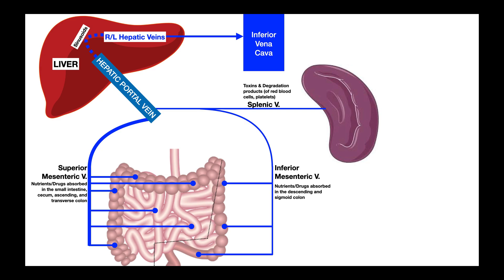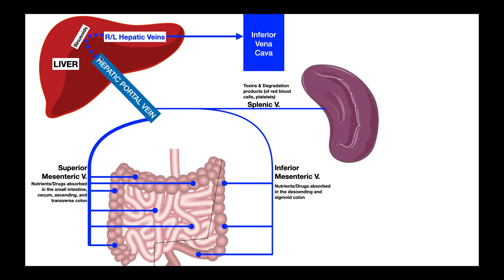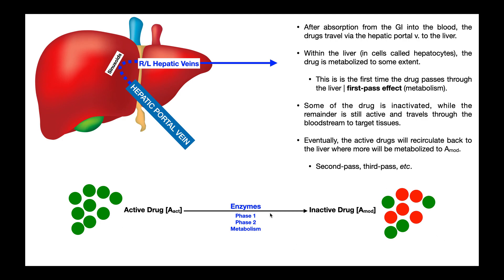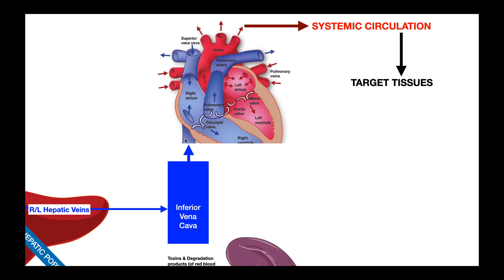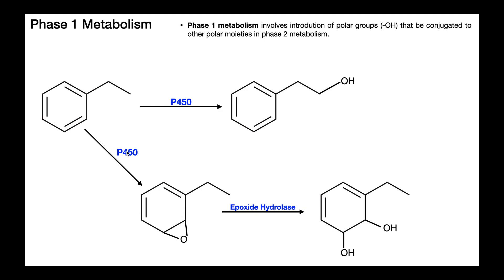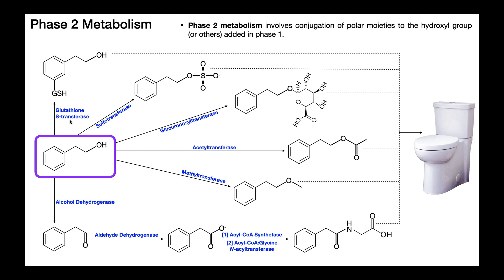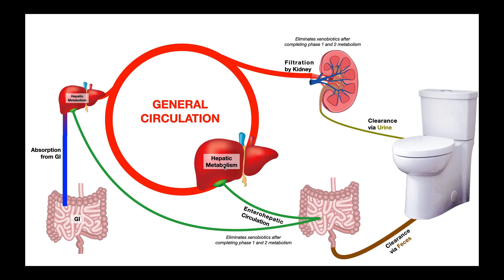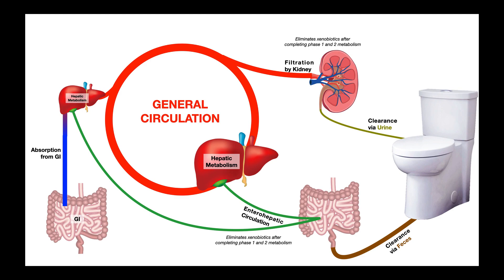P450 Metabolism | First Pass Effect & Phases 1/2 Metabolism